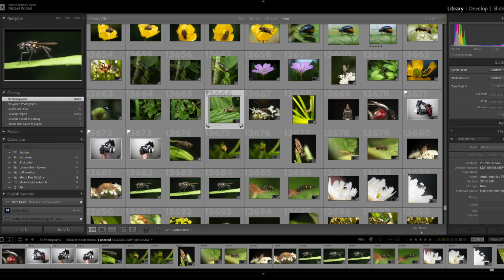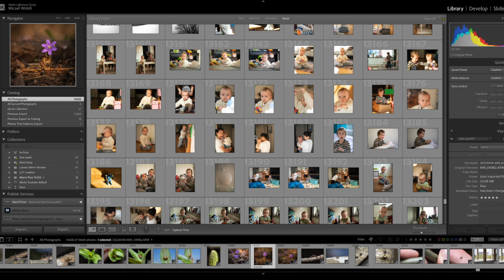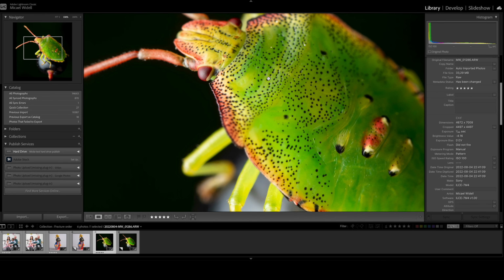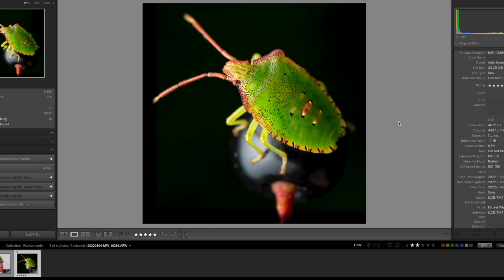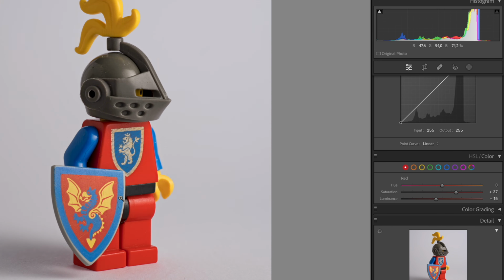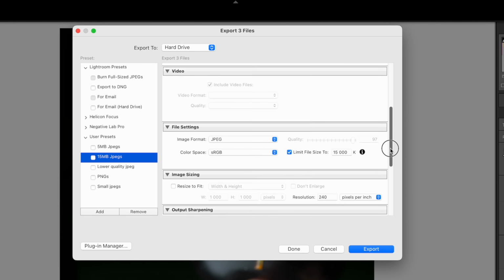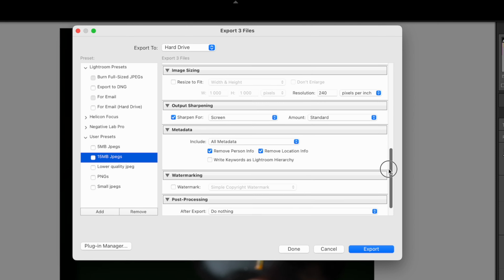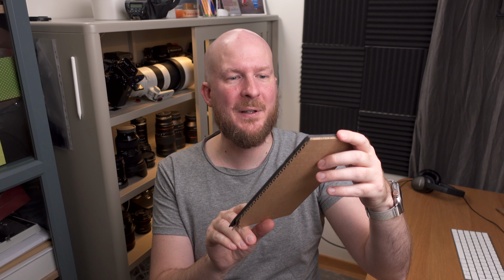I printed my favorite macro photos from 2022!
👇📸👇 My favorite macro photography gear
📷 Sony A7 IV Camera
🎗 This is my camera strap

📹 I use this small gimbal video camera outdoors to film

For $5 per month you can support my work and in return you get bonus content such as a monthly exclusive bonus video that only my Patreon supporters get access to.